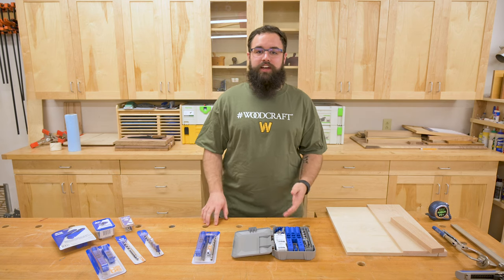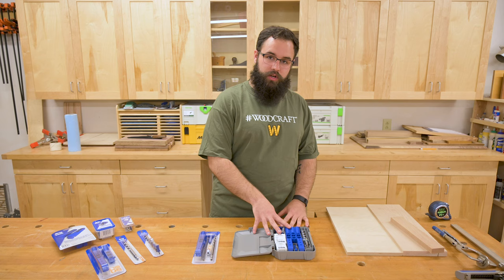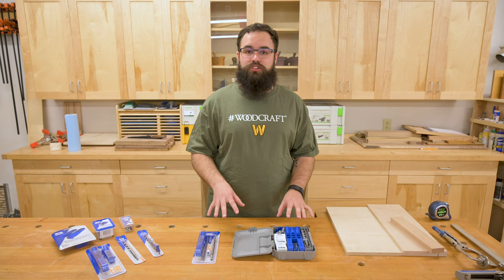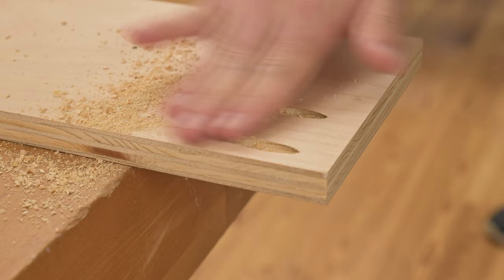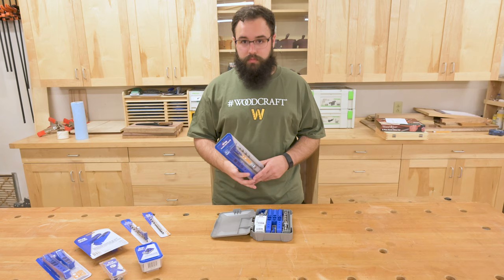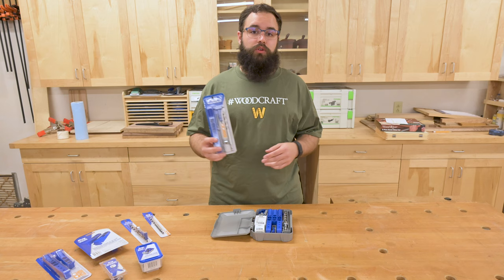Kreg® 300-Series Pocket-Hole Jigs - Product Overview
The Kreg® Pocket-Hole Jig 310 and Kreg® Pocket-Hole Jig 320 allow you to build wood projects by joining the pieces together with a strong, simple pocket-hole joint. The jig positions and supports a stepped drill bit that drills a pocket hole using an ordinary hand drill.

Simply set the jig and the drill bit to match the thickness of your material — from ½" to 1½" thick — clamp the Pocket-Hole Jig along the edge or end of the piece you want to drill into, and drill the hole.

Then attach the two pieces together by placing a Kreg Pocket-Hole Screw in the pocket hole and driving it into the adjoining piece to create an incredibly strong wood project structure quickly and easily.

Kreg® 300-Series Pocket-Hole Jigs are perfect for do-it-yourselfers who want a simple yet reliable way to join wood, and for anyone who builds projects using boards and plywood from ½" to 1½" thick.